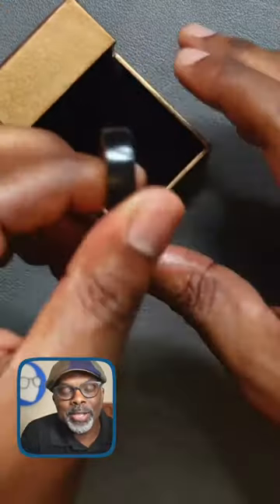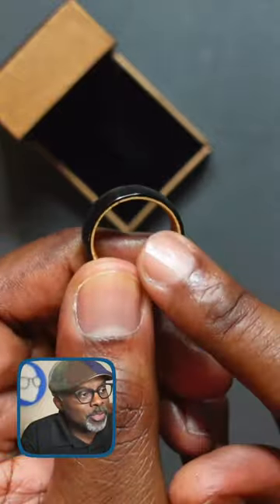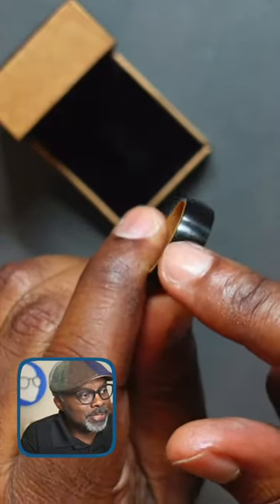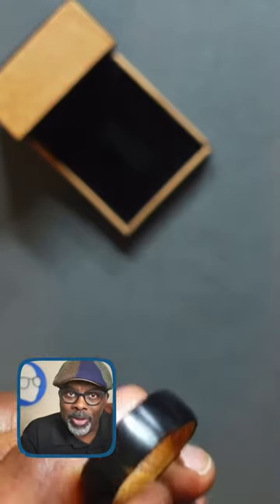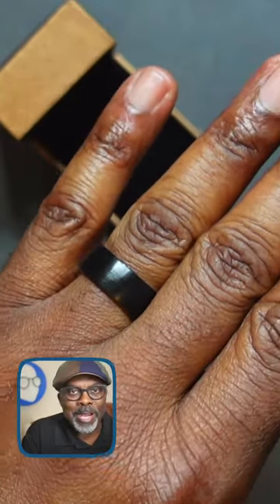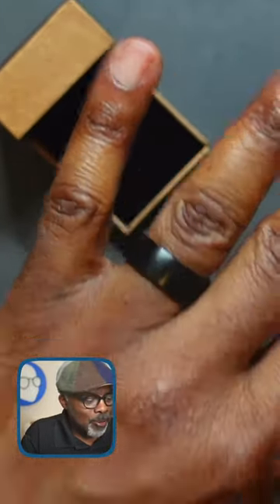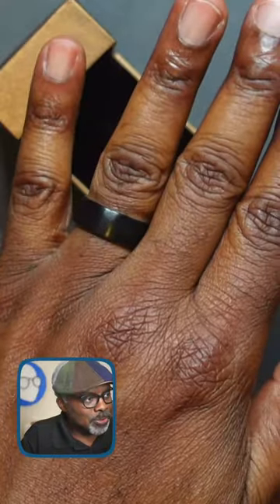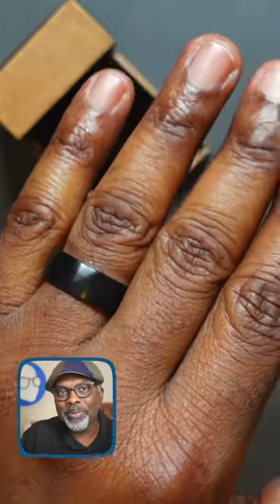Tungsten Ring w/ Inlaid Whiskey Barrel Wood for Men/Women